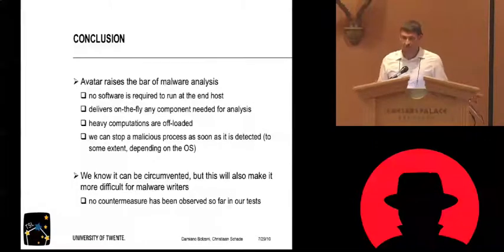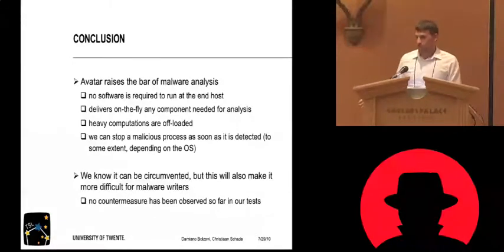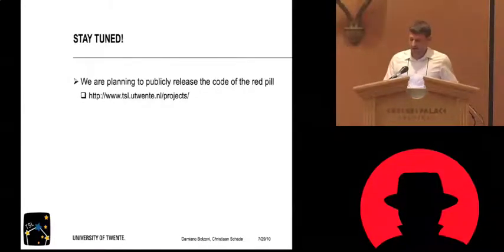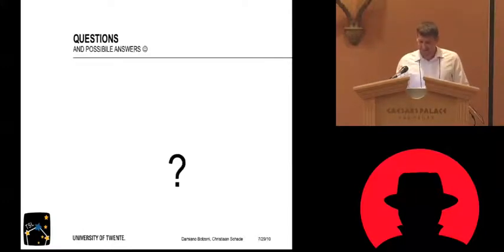Blackhat 2010 - Goodware Drugs for malware - Damiano Bolzoni Christiaan Schade - Part-03.avi